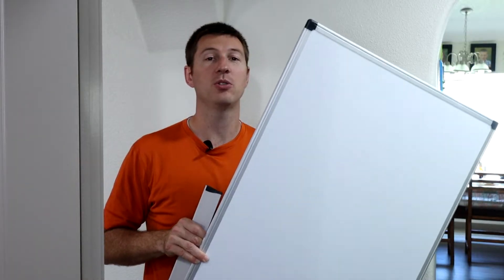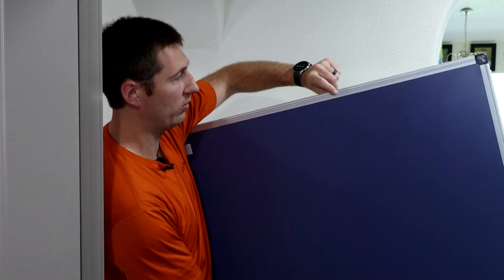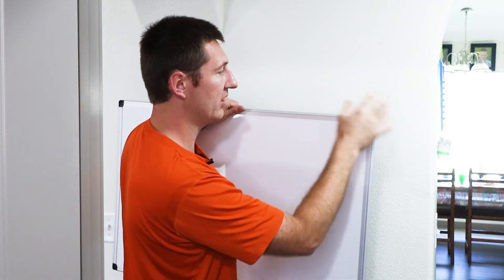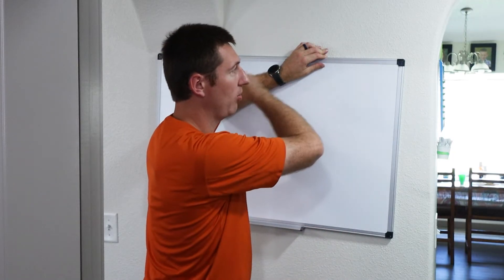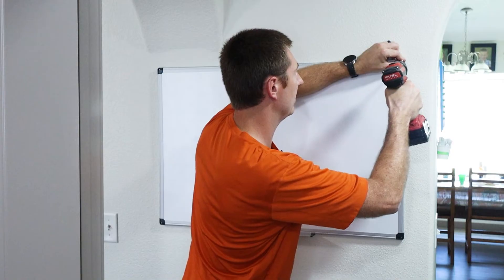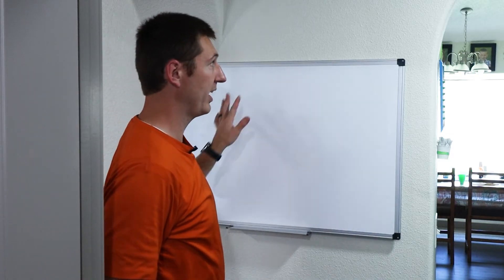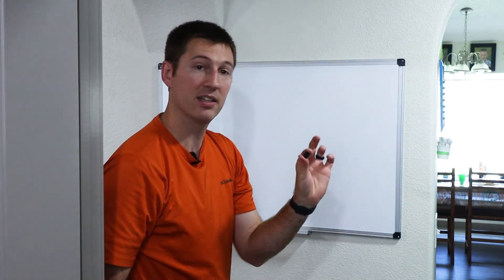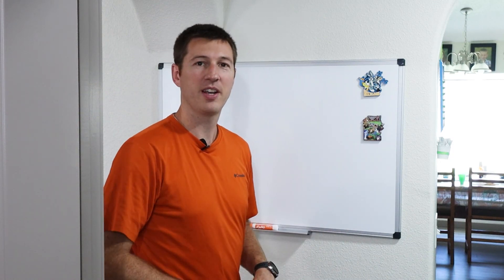Hang Magnetic Whiteboard on wall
Here's the link to the magnetic whiteboard I used: